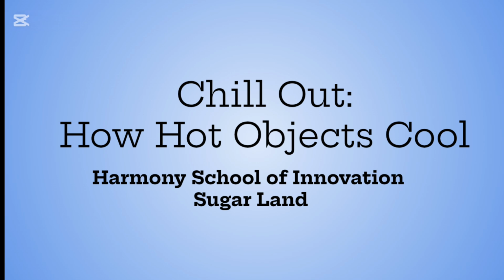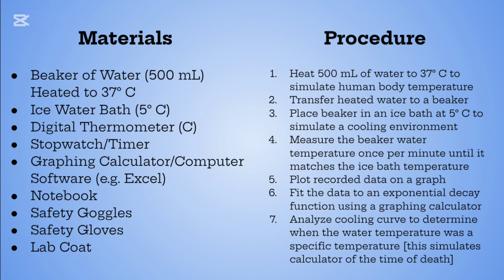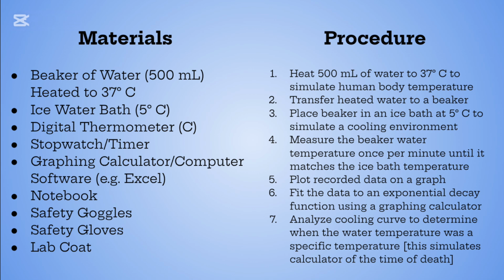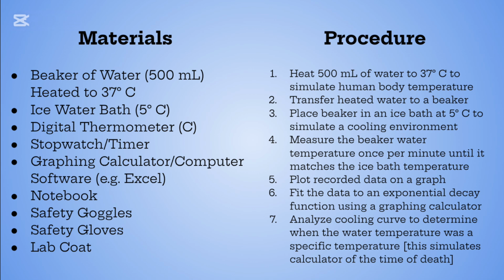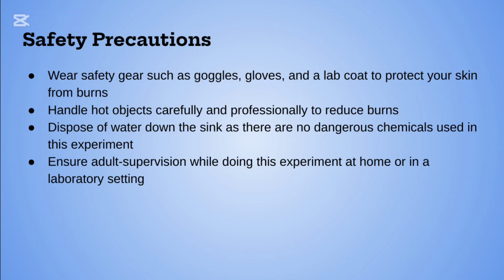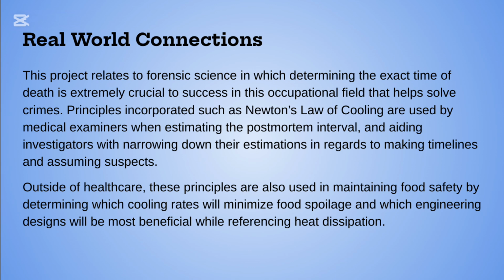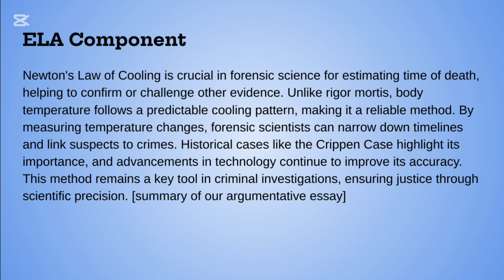Time of Death - STEM SOS PBL Level 2 Project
This PBL goes over how hot objects cool to match their surrounding temperatures and serves as a bridge to many real world connections such as adequately finding the time of death of a person just by analyzing their body temperature.